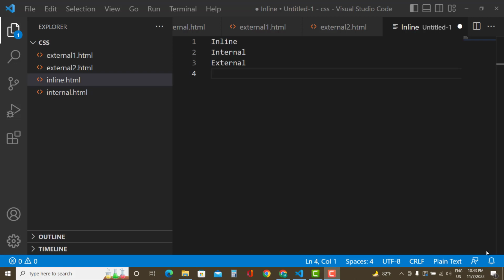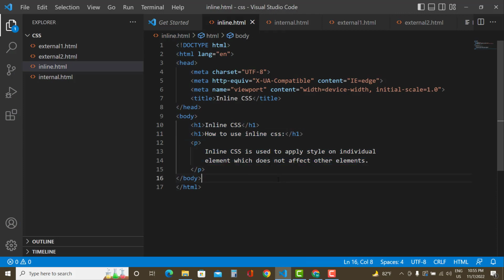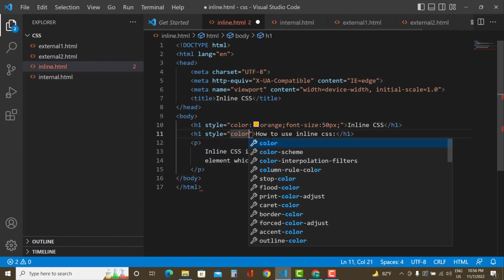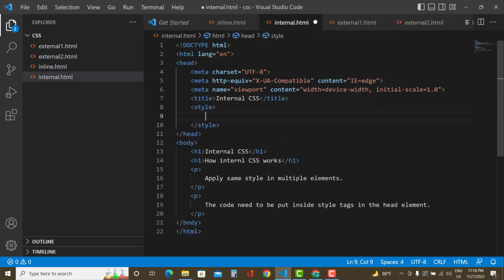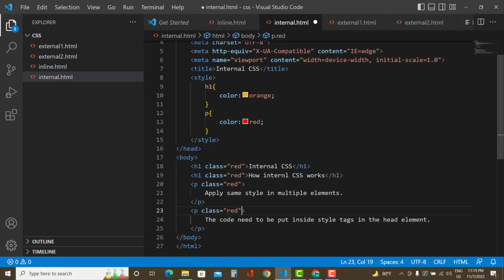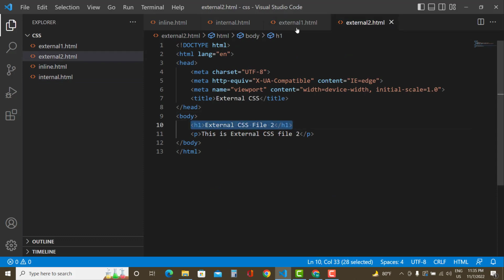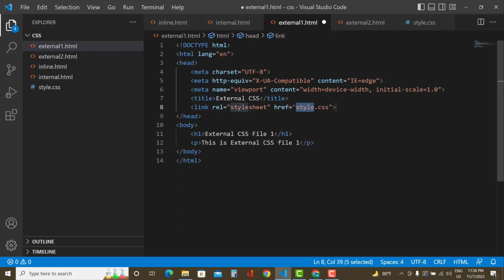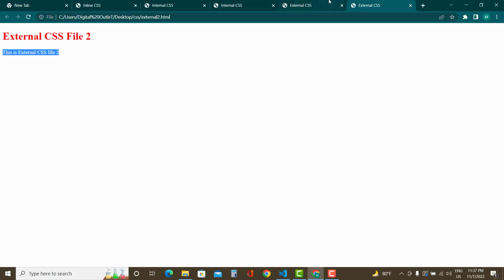⚡️ 3 Quick Ways to Link CSS to HTML in Just 5 Minutes ⚙️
Unlock the power of CSS in just 5 minutes with our quick tutorial! Learn 3 efficient methods to link CSS to HTML and elevate your web design skills. Perfect for beginners and experienced developers looking to enhance their CSS game. Let's get started!

At the end of the tutorial you will be able to learn:
1. All the 3 ways of adding CSS to HTML
2. How to link a CSS file to HTML
3. How to use internal CSS
4. How to use inline CSS